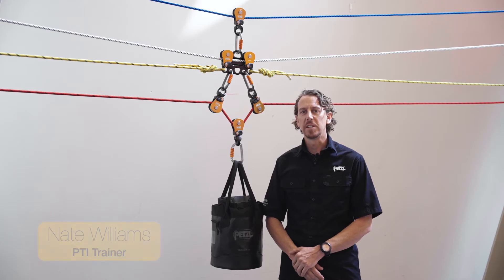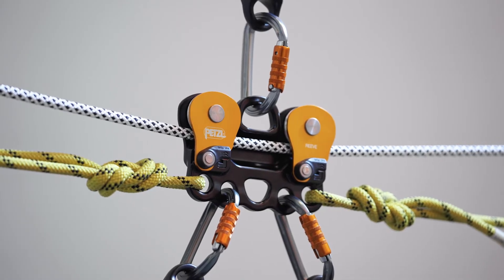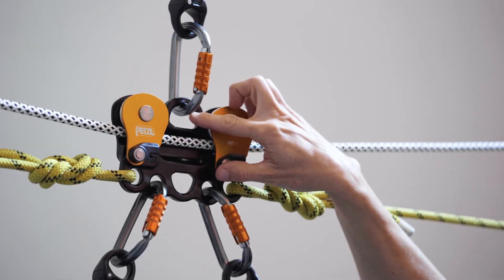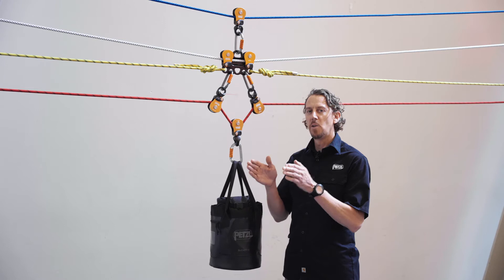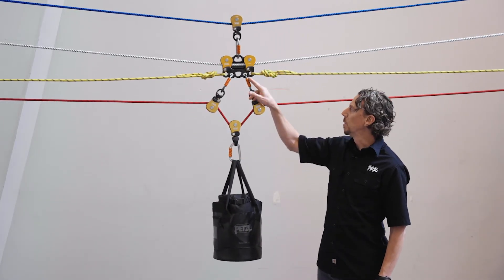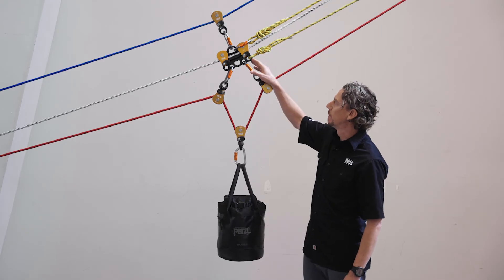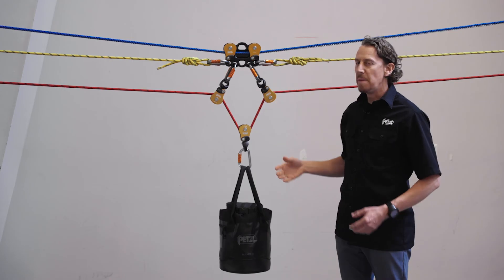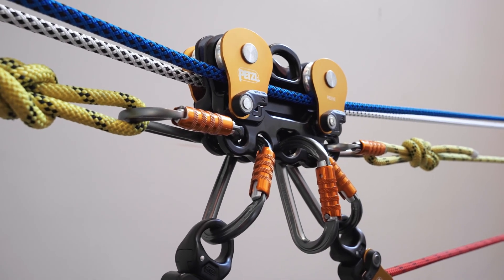How To Use the REEVE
Nate Williams with the Petzl Technical Institute is taking a look at the Petzl REEVE carriage pulley and some of its common uses. The REEVE is made from two high-efficiency pulleys mounted onto a rigging plate. This design simplifies the setup of rescue systems on a highline by reducing the amount of equipment needed, as well as reducing the overall height of the system. The pulleys open on the same mechanism as the Petzl SPIN pulleys, which means they can be operated with one hand or while wearing gloves. There are five lower attachment holes, which allow for multiple rigging options. Let’s see how to use REEVE with two track lines and vertical offset, on a sloped highline and with two track lines and horizontal offset.